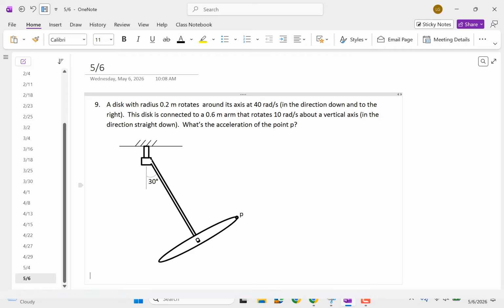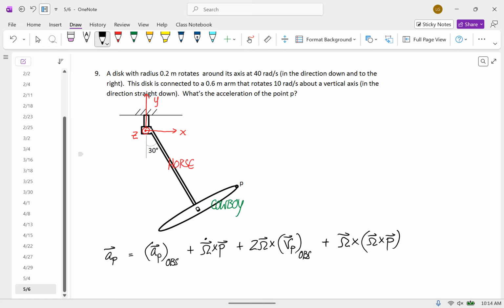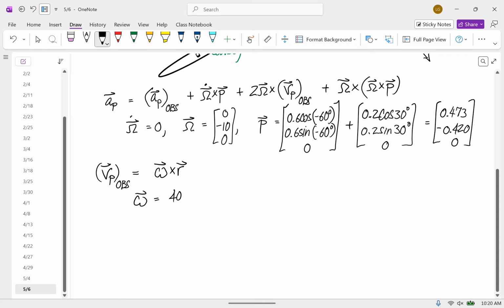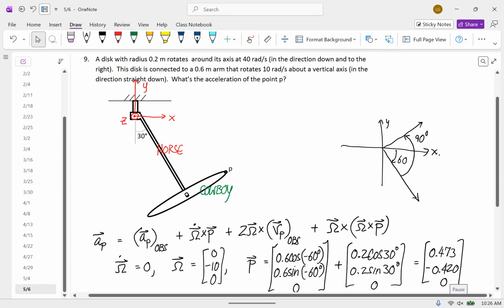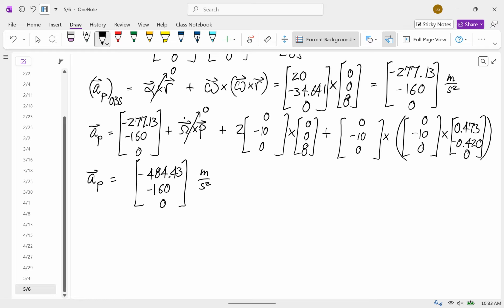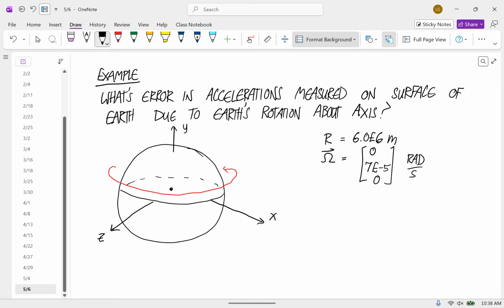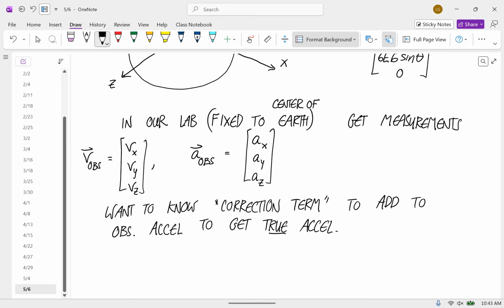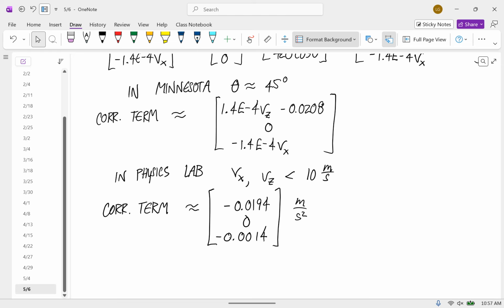Dynamics: Wednesday, 5/6